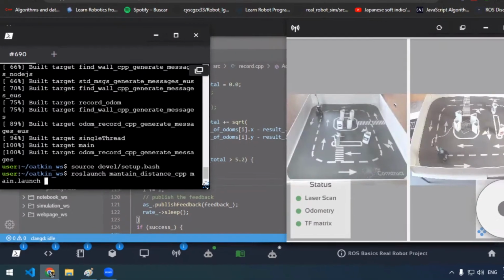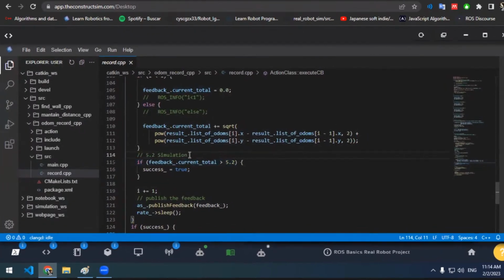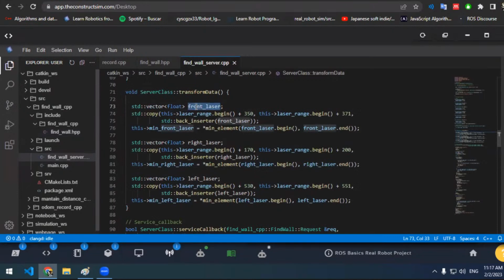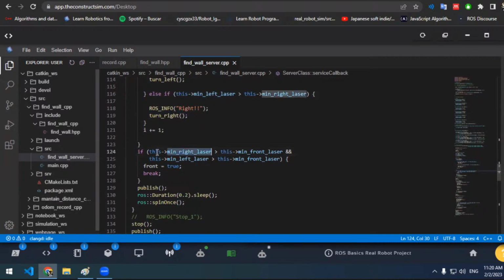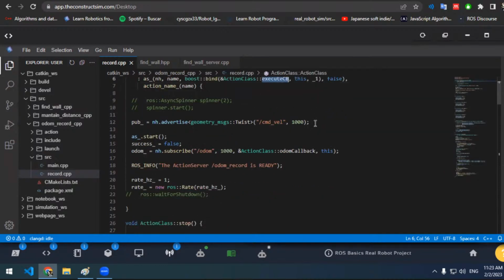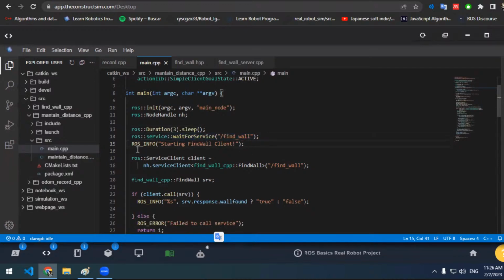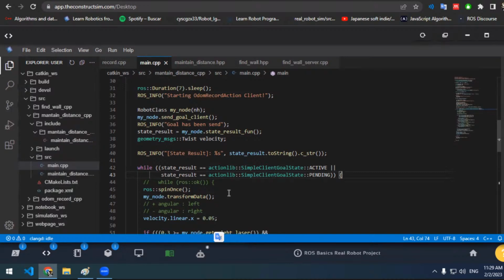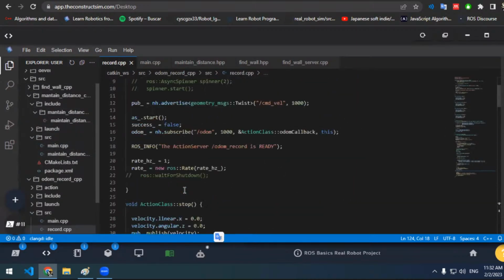Ruben Vidal ROS Basics C++ Project Presentation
Ruben Vidal will do a presentation of his ROS project built during his completion of the ROS Basics C++course. In this presentation, Ruben will show how he made a Turtlebot 3 robot perform a straight line following behavior as well as execute a service that commands the robot to move in a square route, recording the odometry with action server.